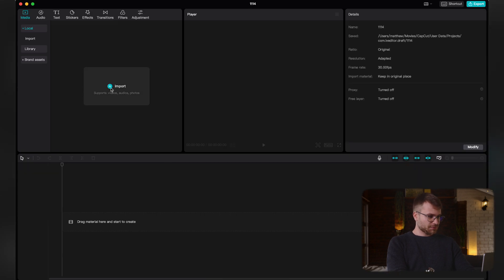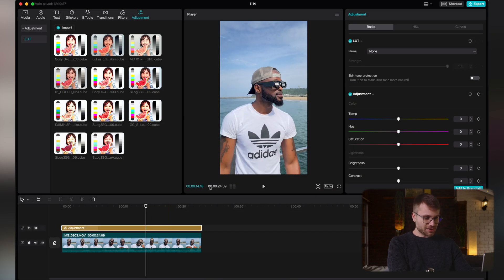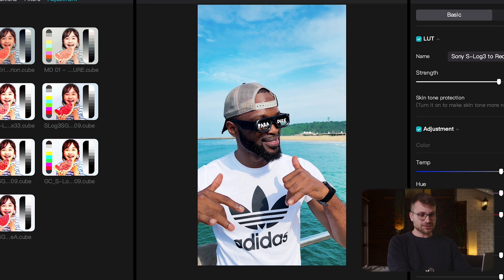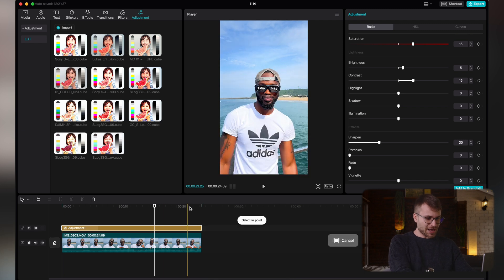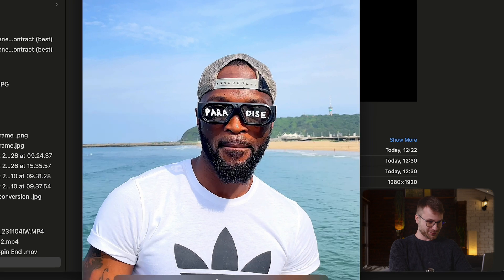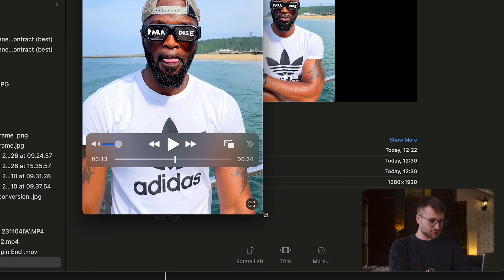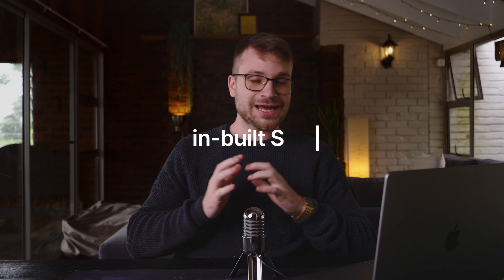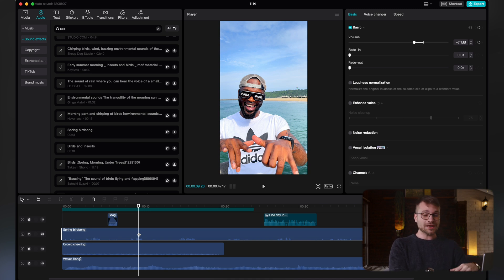CapCut is Superior... Here's Why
CapCut is the superior editor for creating short-form content. Here's why.

CapCut is simpler, it's lighter on CPU, GPU and RAM and it has effects that have been customised for creators. CapCut excels at applying effects that you'll ACTUALLY use on social media and during your content creation process like speed ramps, auto captions, a library of free music and quick adjustments to make your video cinematic.

If you like using CapCut, consider following my channel for tons of great CapCut tutorials.